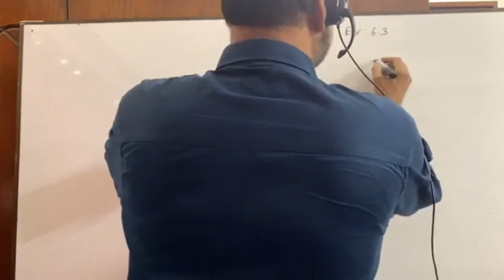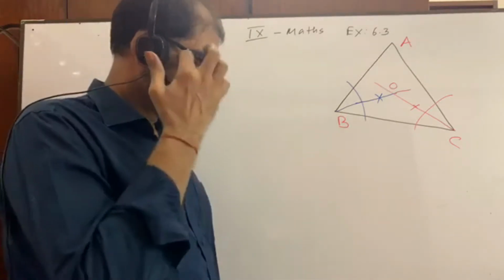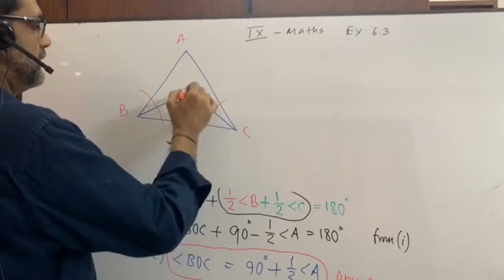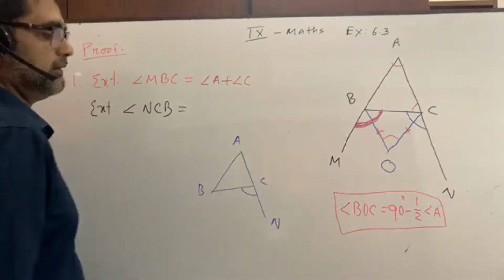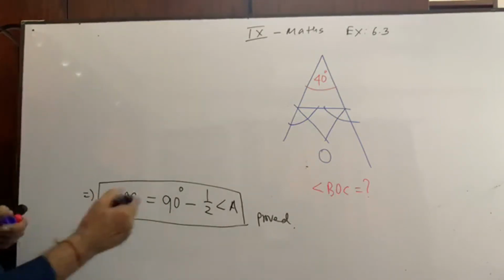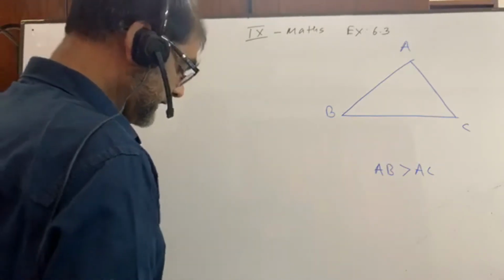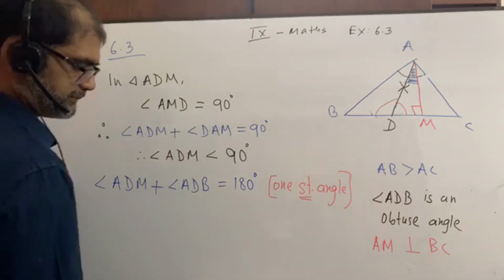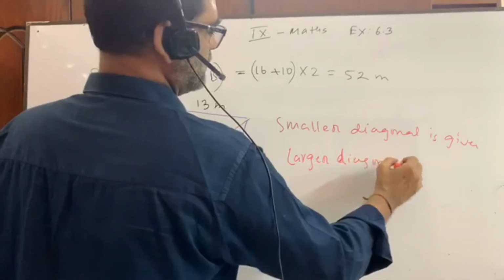Class-IX-Maths-Geometry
Exercise: 6.3-Extra